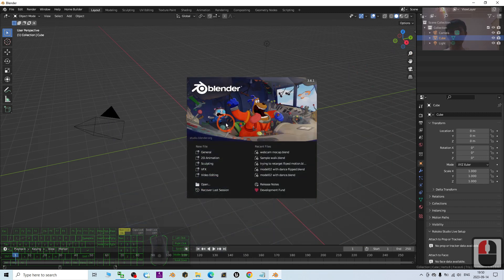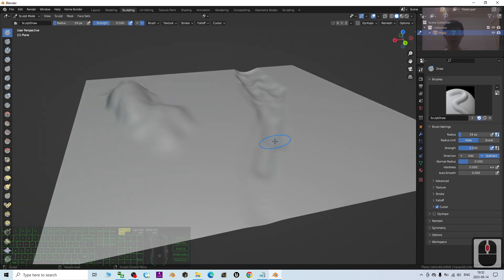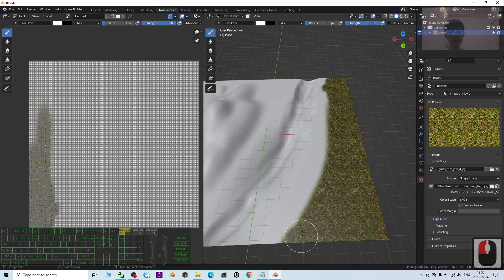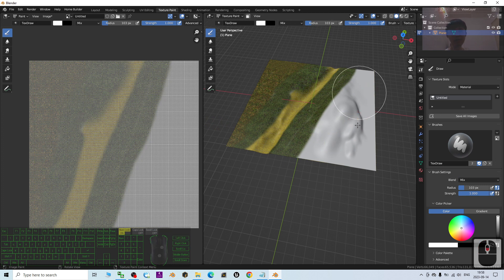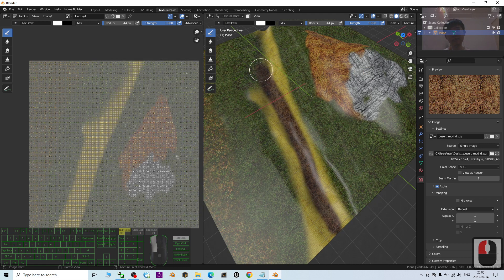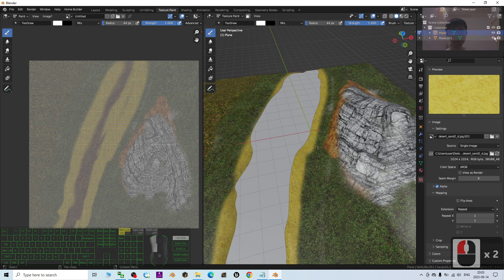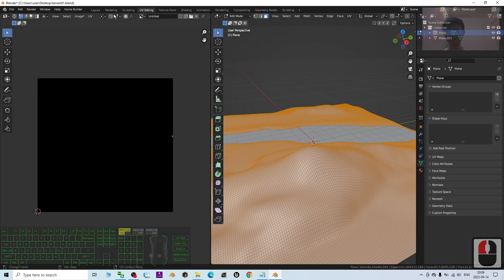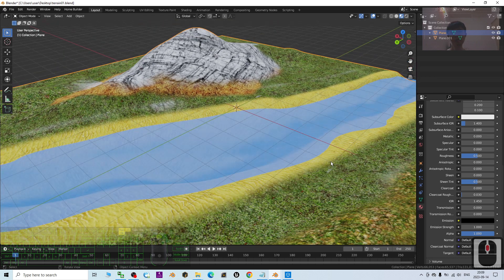How to create a Terrain - Blender 3.6 Tutorial | Material | Sculpting | Painting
Description:
Hey guys, what is the easiest way to create terrain in Blender 3.6? This is my step-by-step tutorial, everything just in Blender, no addon required. The demo included sculpting and terrain texture painting, it is really easy! Finally we can export as FBX with embeded material texture, and use it in any other 3D project, included Blender, Unreal Engine, Unity, iClone etc! ENJOY! and have fun! Happy 3D Modeling, 3D Animation + 3D Game Dev! ENJOY!

Blender,
Create,
Terrain,
Texture,
Map,
Earth,
Material,
Sculpt,
Land,
3DModeling,
Modeling,
FreedomArts,